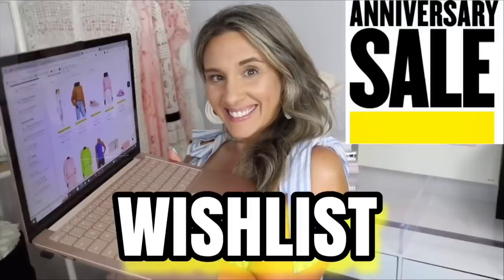NORDSTROM ANNIVERSARY SALE VLOG - LET'S GO SHOPPING - MY WISHLIST ITEMS!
Important Dates:
June 29 – Nordstrom Anniversary Sale Preview Begins
July 6 – Icon Early Access
July 7 – Ambassador Early Access
July 9 – Influencer Early Access
July 15 – Sale Opens to Public (Everyone can shop)
July 31 – The Anniversary Sale is over (until next year!)

SHOP ITEMS SHOWN:
1. Alder Shawl Collar Longline Cardigan
2. Open Edit Tan Sweater
3. Open Edit Pink Storm Sweater
4. Ugg Pink Slip on Sneakers
5. Ugg Slippers in Echinechea
6. Nike Pink Sweatshirt
7. Nike Neon Sweatshirt
8. Zella Blue Tank
9. MFG Fragrance Discovery Set
10. BEIS Sakura Bookbag
11. Longchamp Travel Bag in Pinky
12. Longchamp Expandable Tote
13. Barefoot Dreams Blanket
14. Nike Particle Grey Hoodie
15. Zella Joggers
16. Initial Pendant Necklace
17. Kendra Scott Earrings
19. Zella Pink Gale Top
20. Floral Ruffled Dress
21. Kate Spade Gingham Bag
22. BEIS Travel Bag in Sakura
23. Tiffany and CO Sunglasses
24. Bauble Bar Layered Necklace
25. Halogen Cardigan
26. Zella Pink Sweatshirt
27. Initial Pendant (I own and love this)
28. Zella Wrap Jacket
29. Gucci Bloom Set
30. Parfums de Marly Set
31. Bobbi Brown Vitamin Enriched Face Base
32. Celine Sunglasses
33. Dior White Pouch Set
34. Dior Pink Pouch Set
35. Dior Scuba Pouch Set
36. COACH Cassie Bag
37. COACH Pebbled leather crossbody bag
38. Out of Office Straw Bag
39. Kate Spade Gingham Wallet
40. Quay Australia Sunnies
41. Tom Ford Sunnies
42. Burberry Sunnies
43. Dior Sunnies